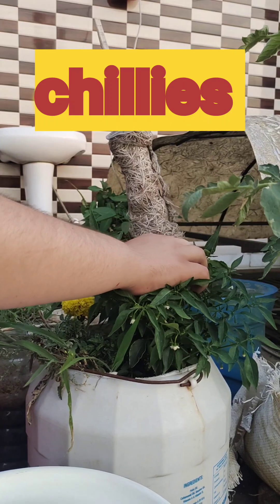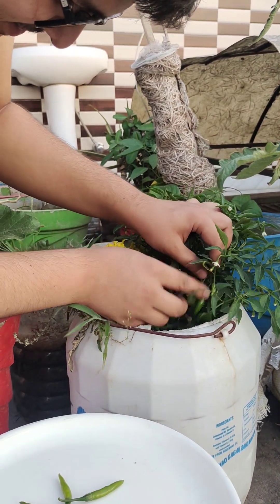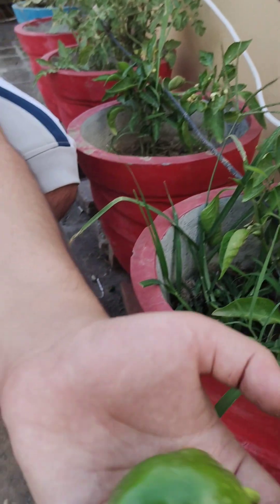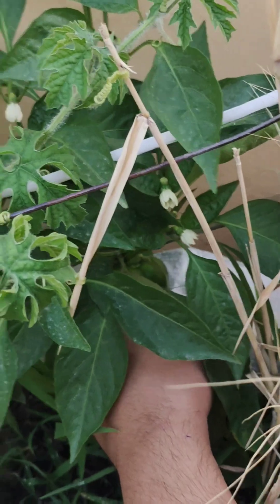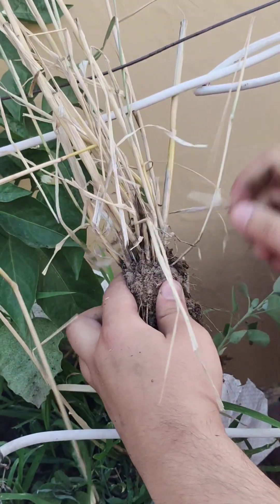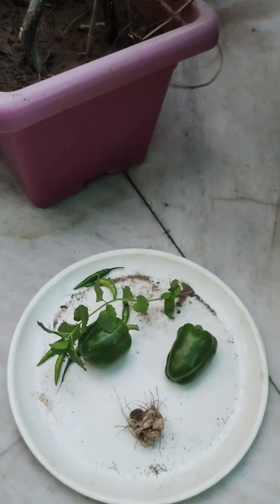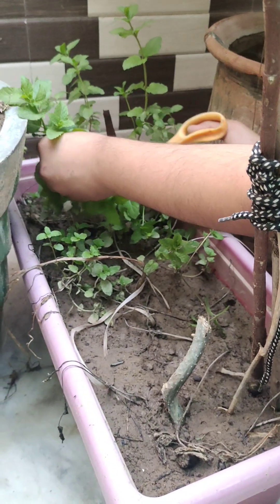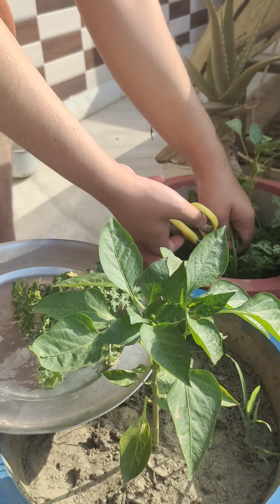harvesting episode1 capsicum mint garlic terracegarden